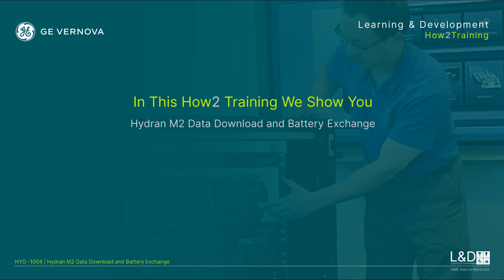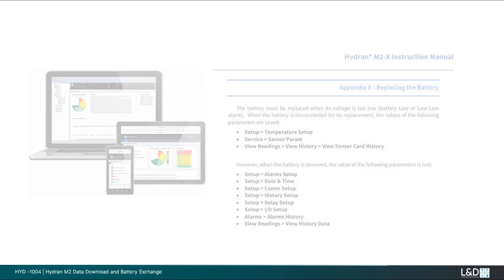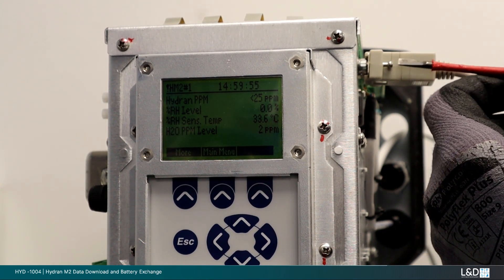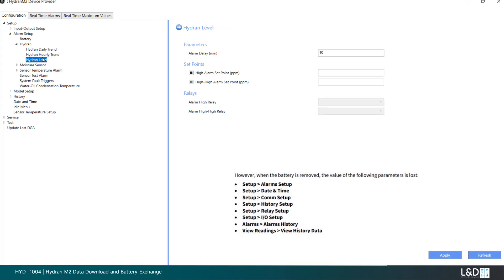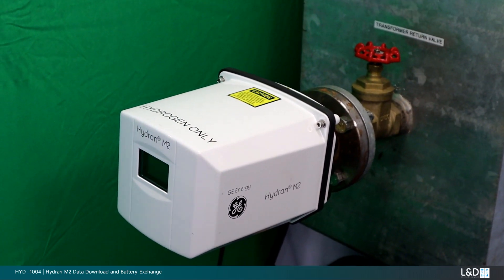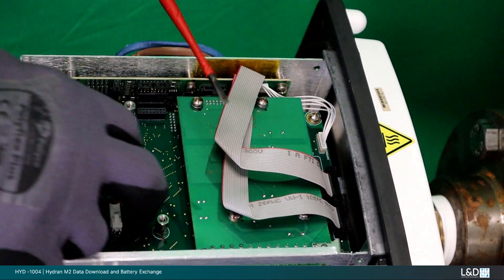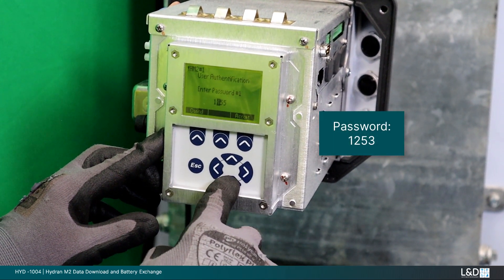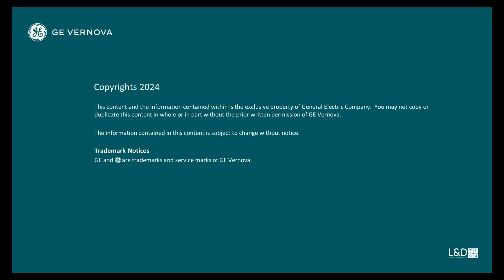HYD 1004 Hydran M2 Data Download and Battery Exchange V1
GE Vernova's Hydran M2 & M2X single gas monitor, battery exchange video. System data capture, log backup and hardware exchange procedure.